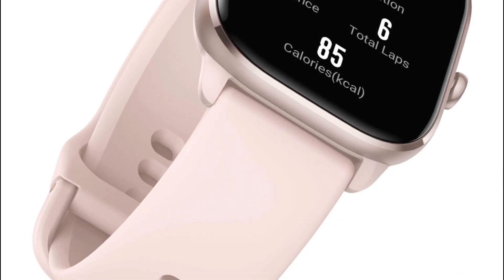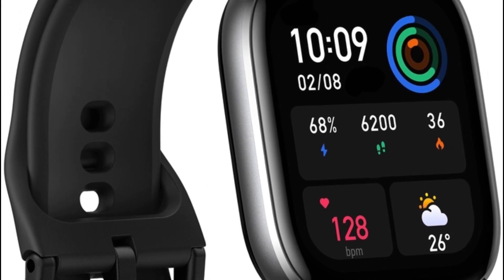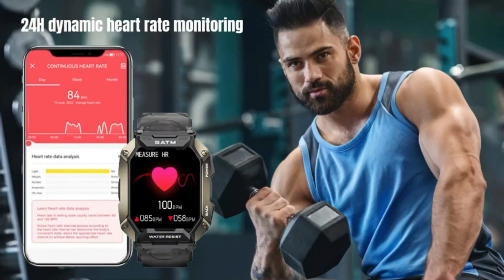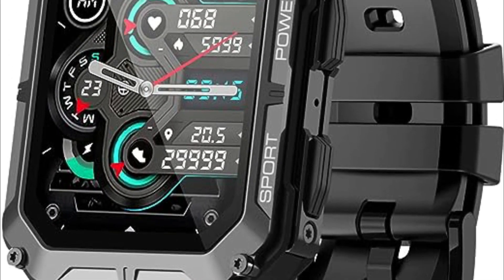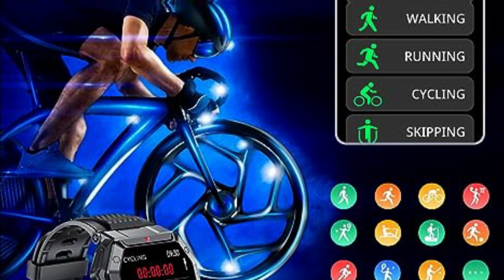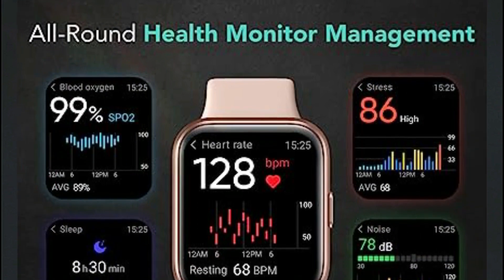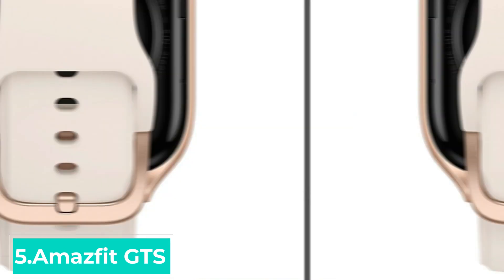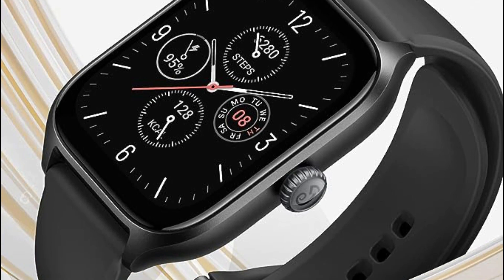5 Best Android Smartwatches | Which one is best Android Watch ?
Are you looking for the best Android Smartwatch  In this video, we'll help you find the best Android Smartwatch for your needs. We'll review the top 5 Android Smartwatches and help you choose the perfect one for you.
Android Smartwatches are becoming more and more popular every day, and there are a lot of great options out there. If you're looking for the best Android Smartwatch out there, be sure to check out this video!

👉1-Amazfit GTS 4 Mini Smart Watch
👉2-AMAZTIM Smart Watch for Men
👉3-Rgthuhu Military Smart Watch
👉4-SKG Smart Watch for Men and Women
👉5-Amazfit GTS 4 Smart Watch

0:00 - Intro
 0:30  - Amazfit GTS 4 Mini Smart Watch
02:24 - AMAZTIM Smart Watch for Men
04:13 -Rgthuhu Military Smart Watch
06:50 -SKG Smart Watch for Men Women
008:40 -Amazfit GTS 4 Smart Watch
10:17 - Conclusion

Trusted buddies is a participant in the Amazon Services LLC Associates Program, an affiliate advertising program designed to provide a means for sites to earn advertising fees by advertising and linking to Amazon.com. As an Amazon Associate, I earn from qualifying purchases.